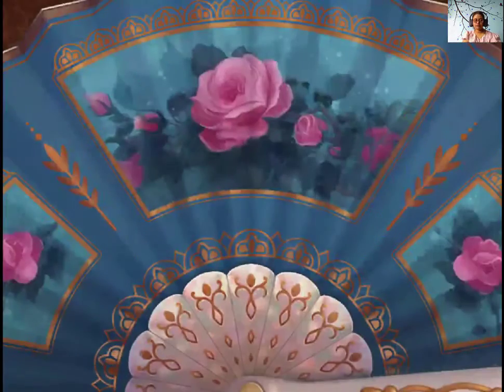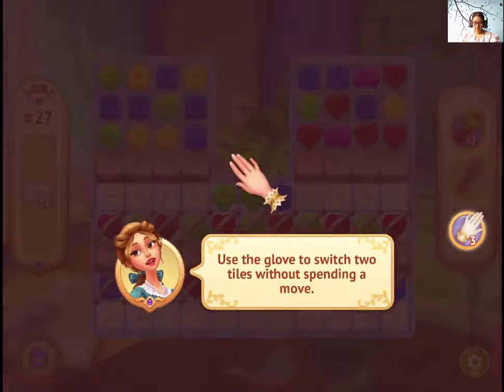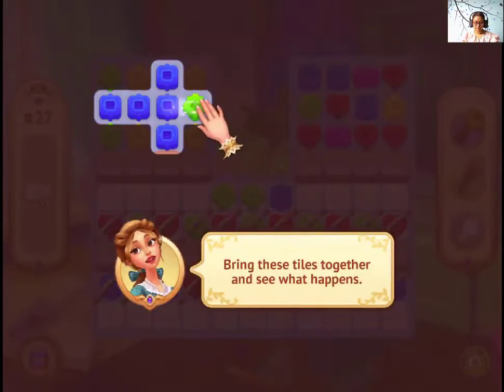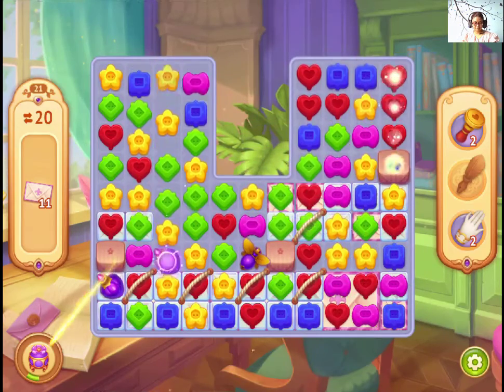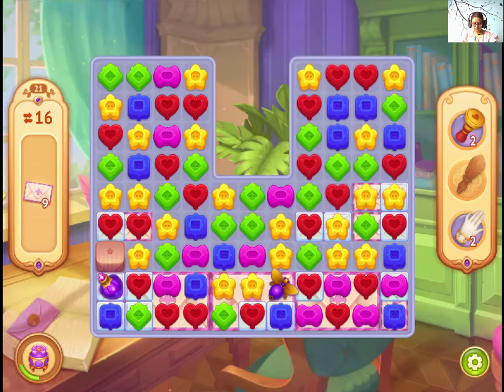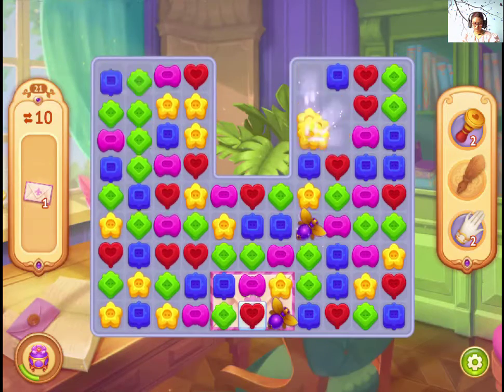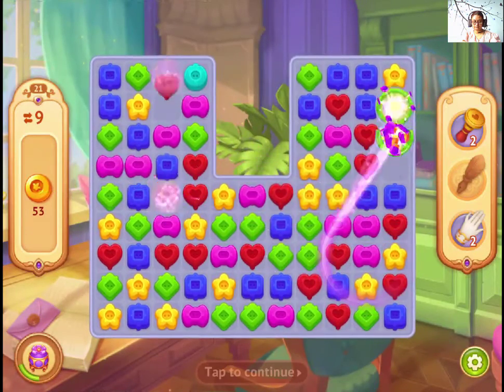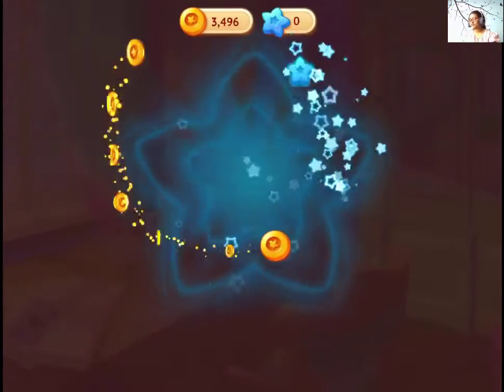Storyngton Hall Level 21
You need letters in this level. Make boosters to speed up.